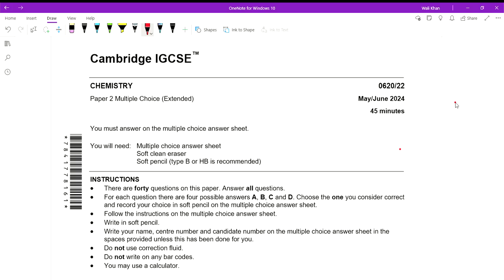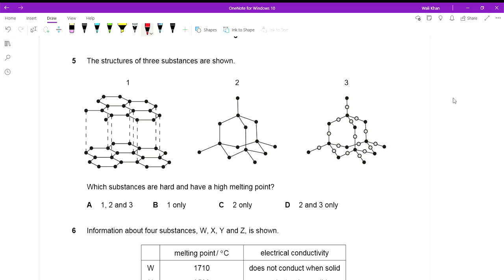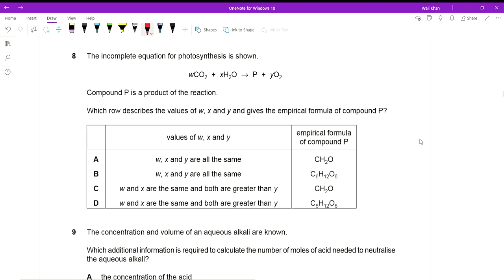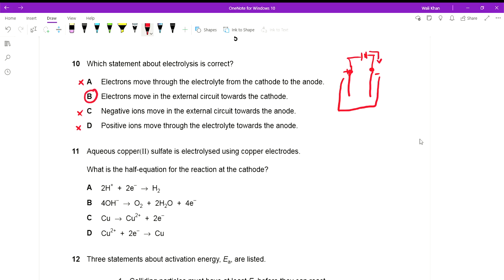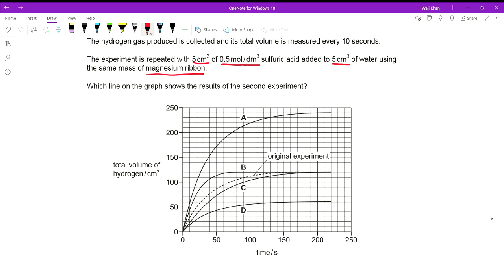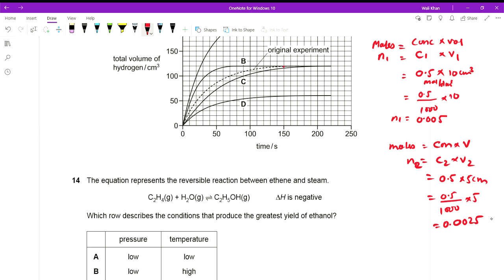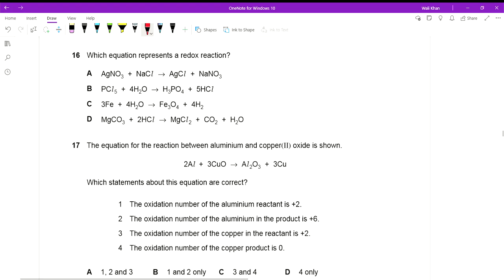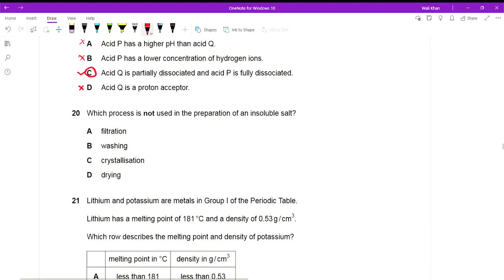Igcsechemistry 620 paper 22 May/Jun 2024 multiplechoice